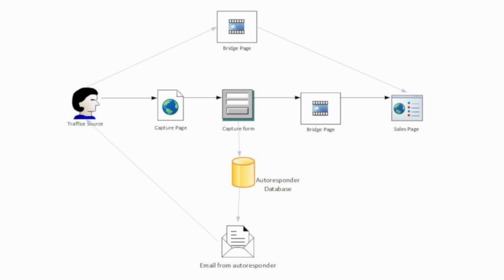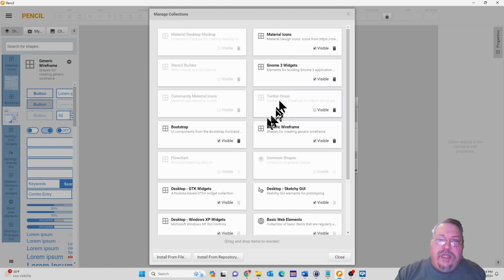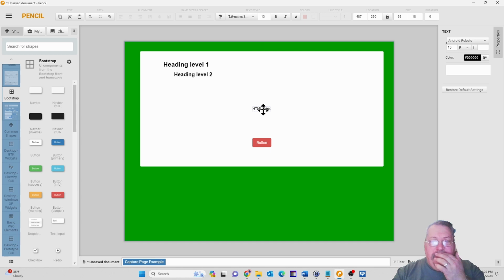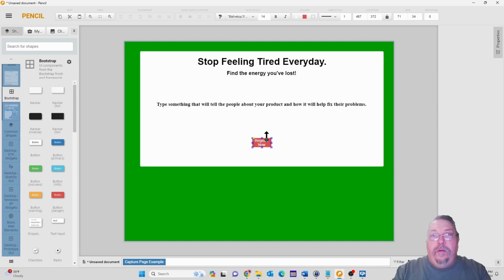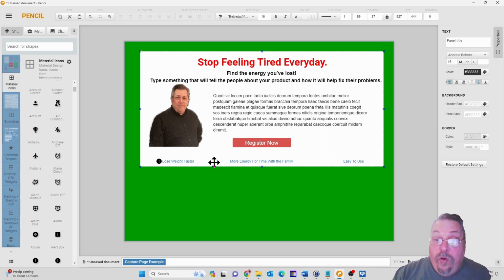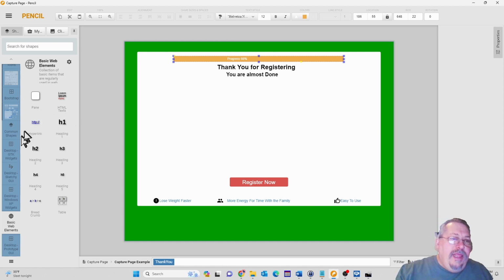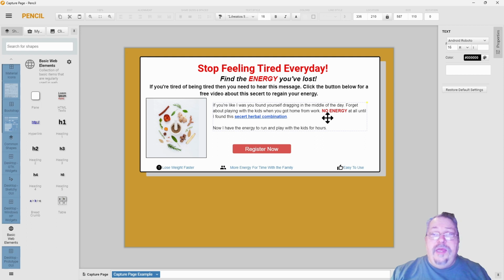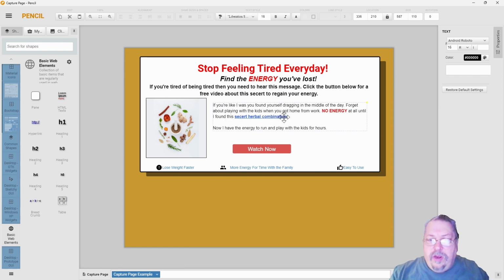How to build a Money Making Web Page Step 1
Welcome to my office today we are going to talk about how many people make a big mistake when they are trying to build a money-make web page. In this video, I uncover that mistake and teach you how to avoid it.

We then start the process of building a money-make web page.

🔗Links from the video:

This is the free prototyping tool I used in the video.

This book will jumpstart your online business.